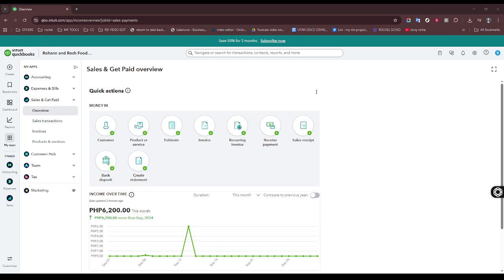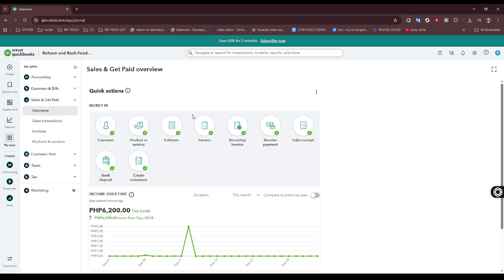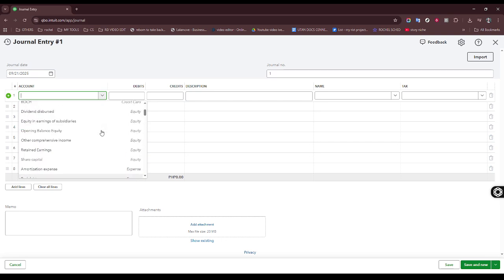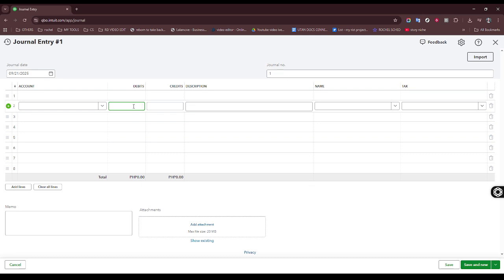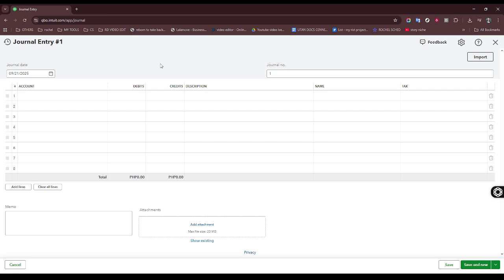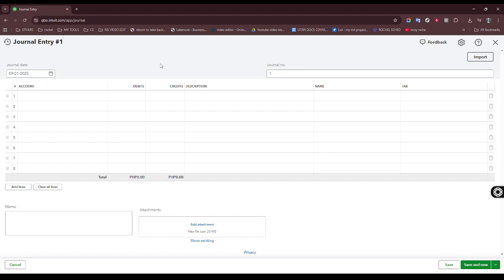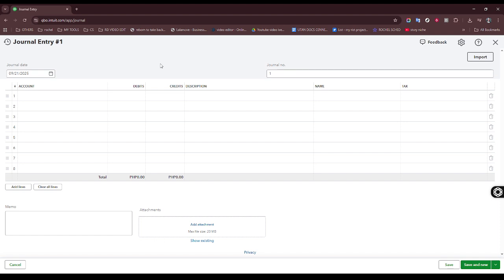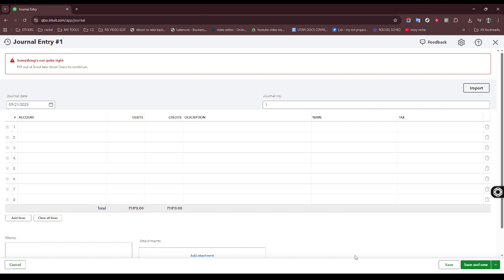How to Create Journal Entries in QBO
Master the process of creating journal entries in QuickBooks Online to accurately record complex transactions. This guide explains when and how to use journal entries, including debits, credits, and adjusting entries for accruals, depreciation, and corrections. Ideal for accountants and business owners, learn best practices to maintain clean books and comply with accounting standards using QuickBooks Online’s journal entry tools.